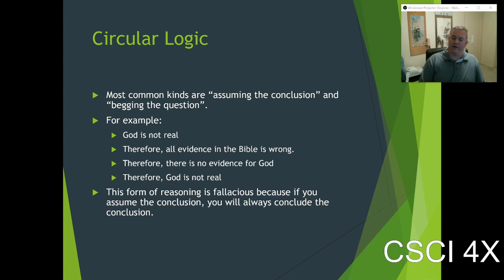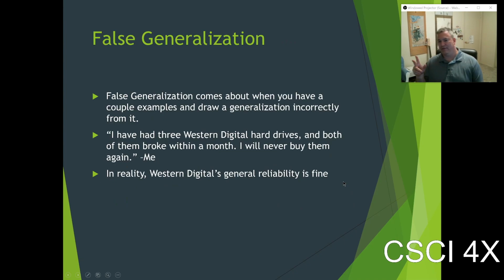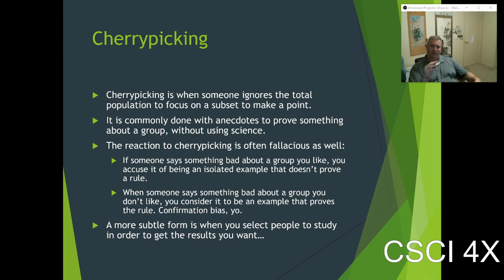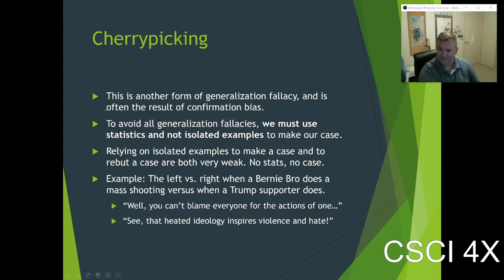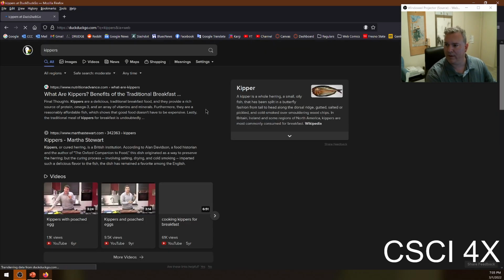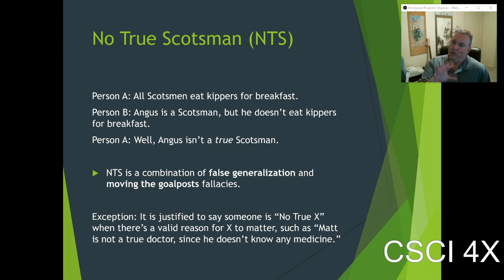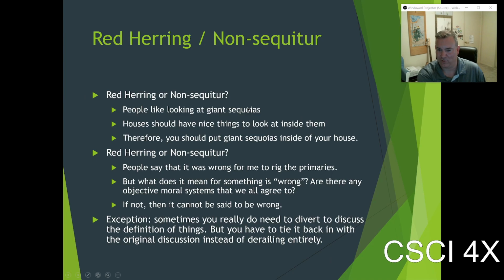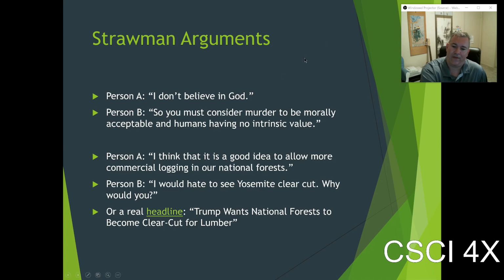Fallacies Part III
Today we went over even more fallacies! There are various false generalization fallacies, all of which could be resolved through the proper use of statistics. There's also a couple versions of moving goalposts, in which people refuse to admit they're wrong.

Appeal to Consequences, though, is the most powerful of them, because we have a very strong tendency to confuse what we want to be true with what we believe to be true. Be careful of this one.